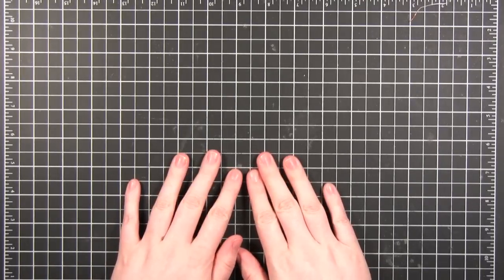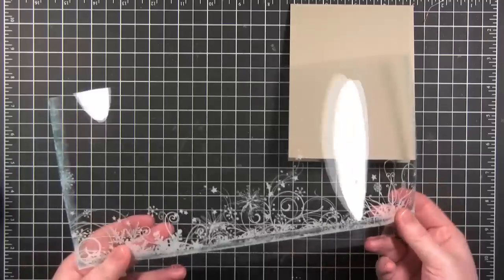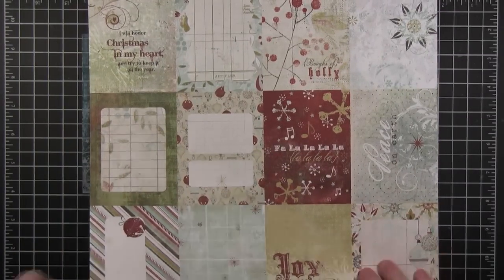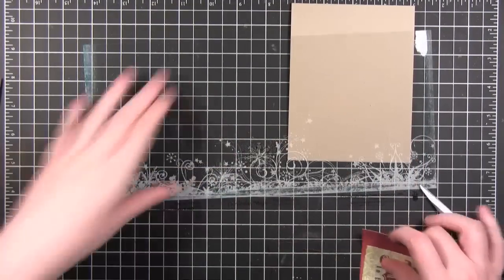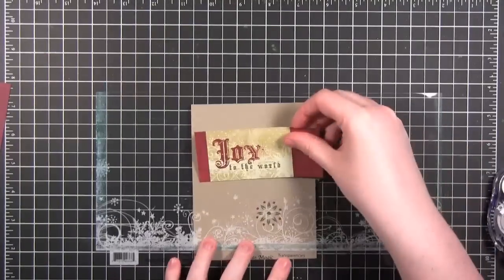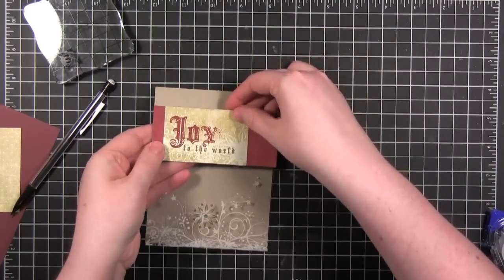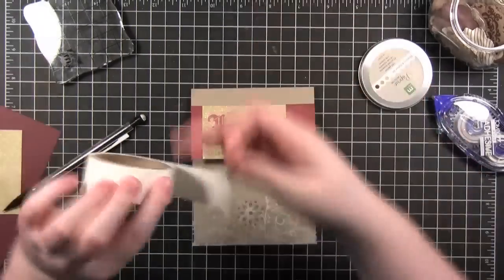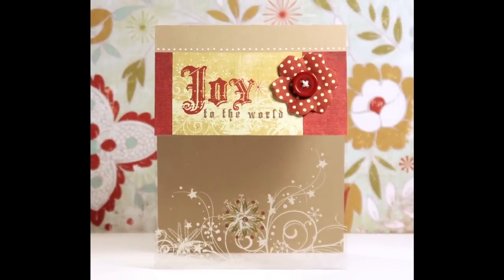Day 9 - Holiday Card Series - Joy to the World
Day 9 of 25 in my Holiday Card Series. Enjoy!

SUPPLIES
Stampin' Up! cardstock in Kraft
Fancy Pants Christmas Magic paper kit
Making Memories Rouge Paperie Blossom & Button Box
Uni-ball Signo Broad white pen
Sassafras button